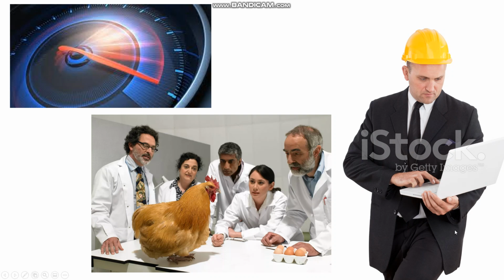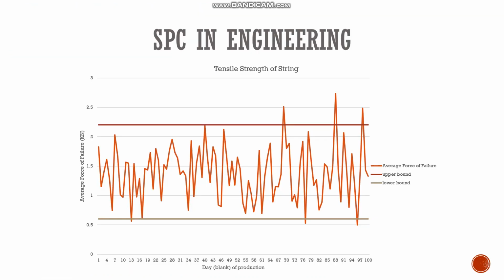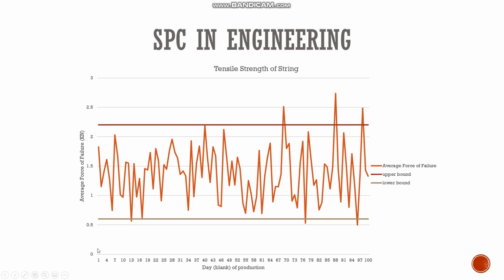Robert Steele Statistics video project: Statistical Process Control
A short video that explains the importance and uses of statistical process control. This is a video project for a statistics class at UCF